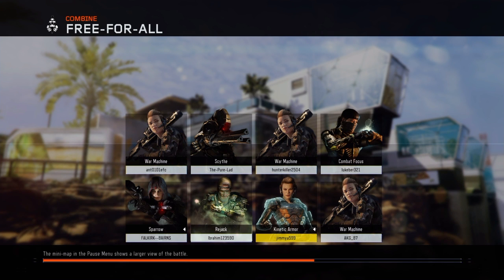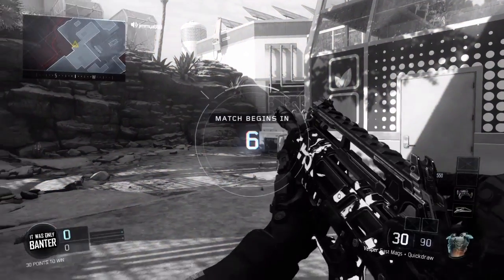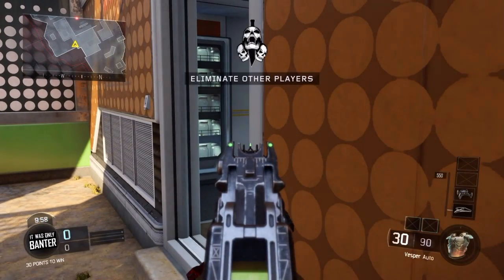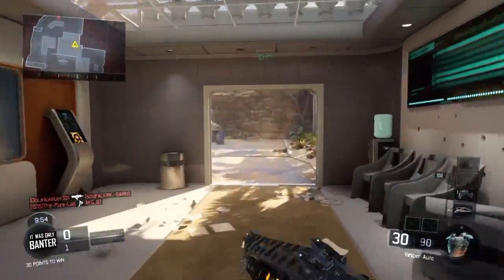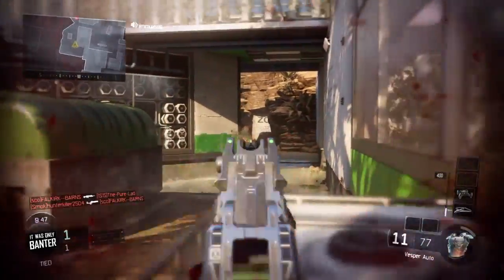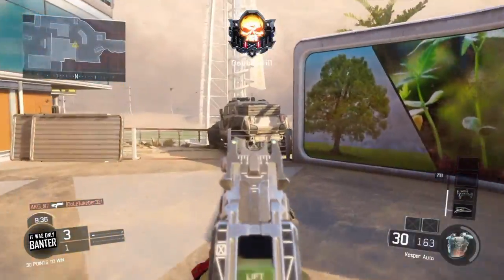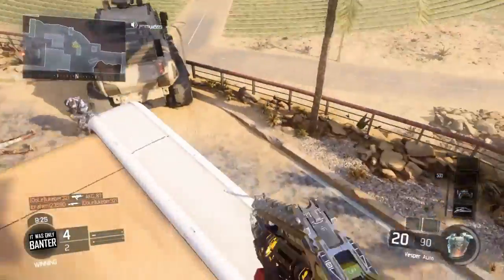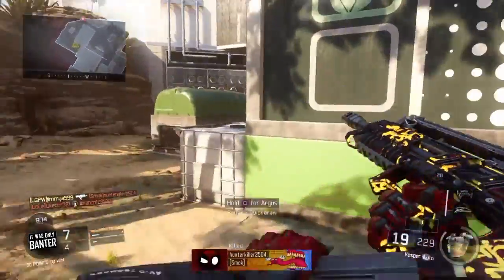Pub stomping BO3 FFA